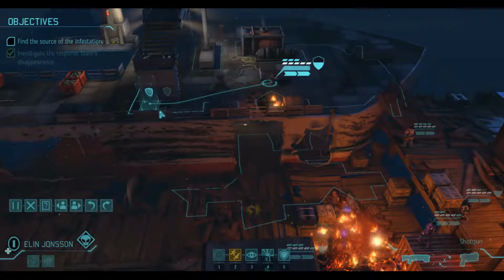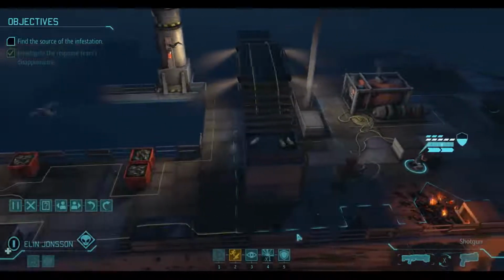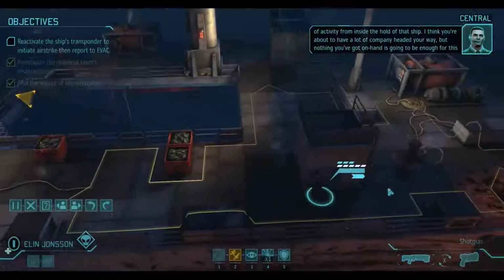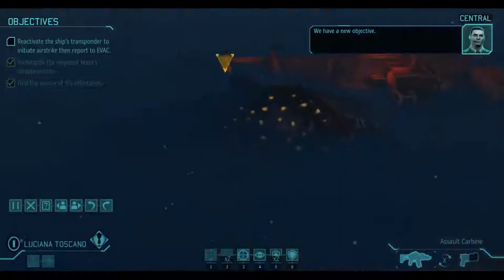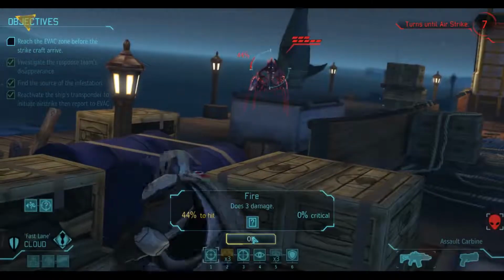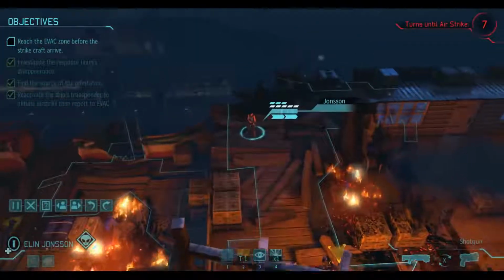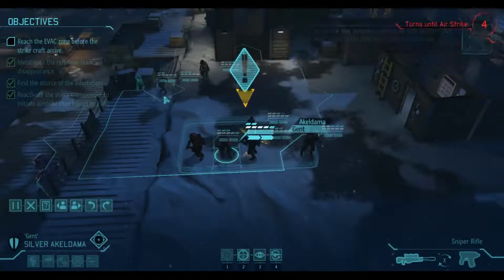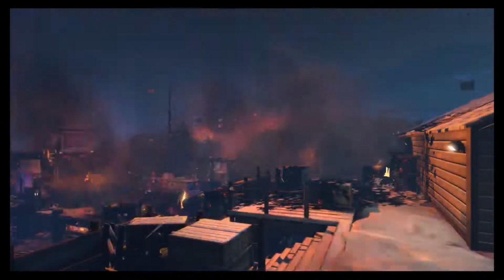X-Com Chronicles: Episode 17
The Newfoundland Trilogy's conclusion.
I hope I'll improve from now on and that you'll find something that you like.